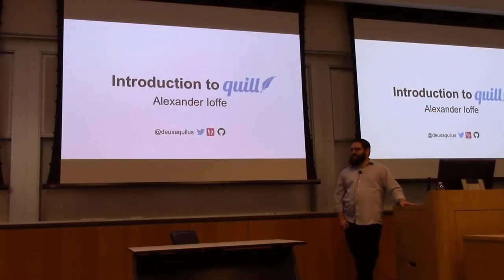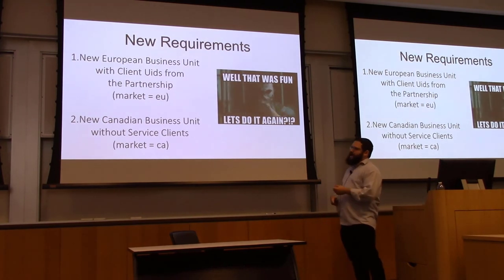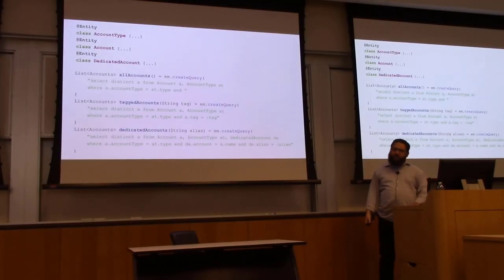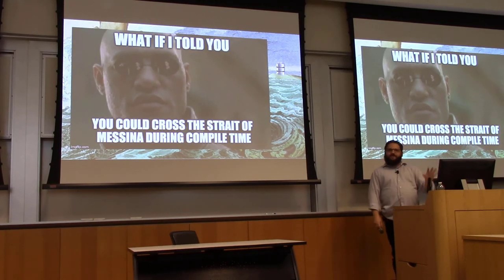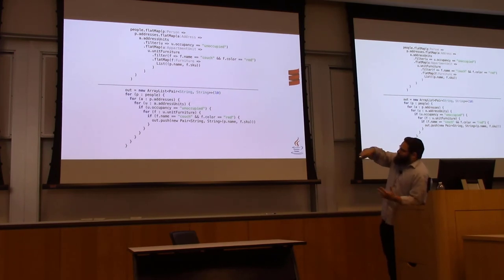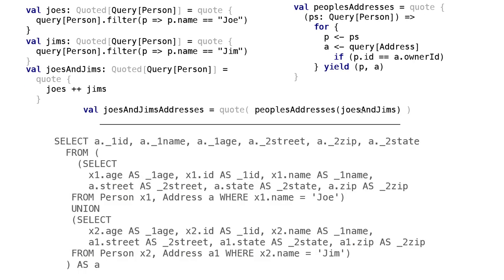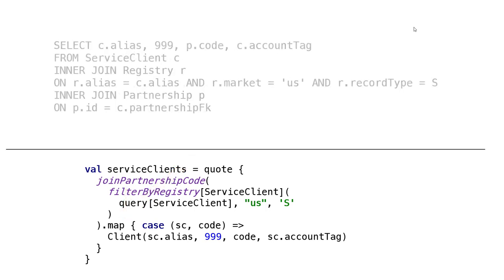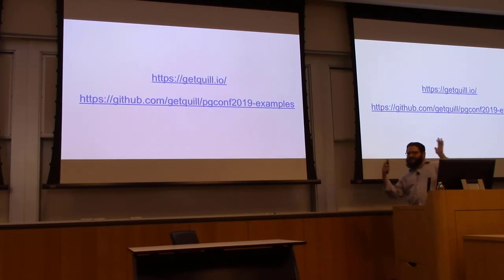Introduction to Quill - Postgres Conf Philly 2019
Quill is an open source Scala library for creating Language Integrated Queries It allows you to polymorphically create database-portable SQL queries and then execute them using JDBC as well as other protocols. Quill's superpower is that it generates most kinds of SQL Queries during Compile-Time, allowing you to know exactly what you are going to execute against your database well-before shipping to production!

Since Quill is written in Scala, it can integrate with other Java/JVM applications and live within the same codebase.